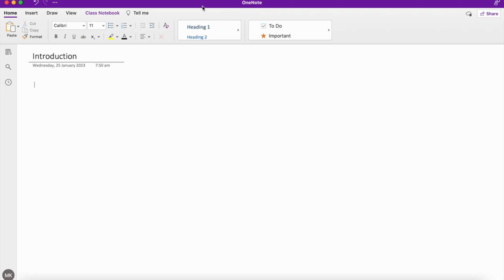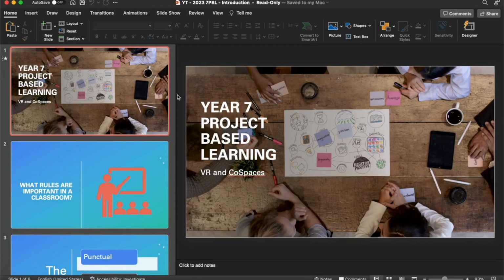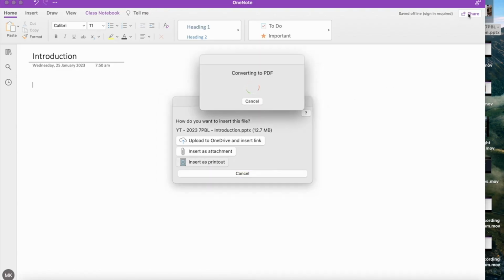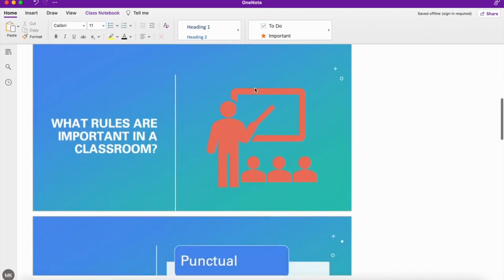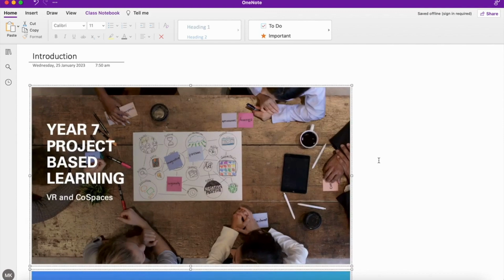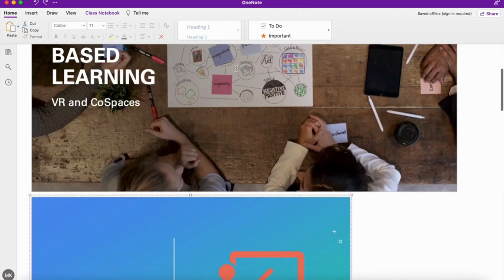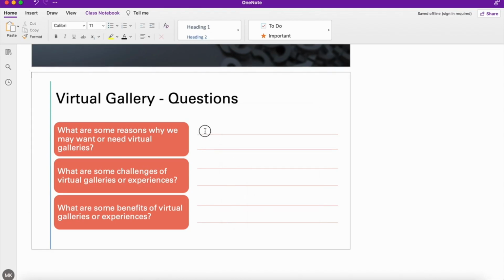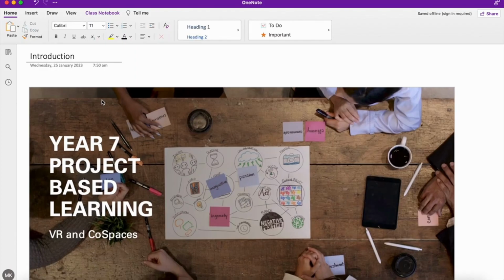How To Add PowerPoint To OneNote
In this video I show you how to embed a PowerPoint in OneNote allowing users to access the presentation content directly inside of OneNote. Embedding a PowerPoint via insert printout will lift your OneNote pages and help to keep users within the software.

This is the solution for you allowing you to use your PowerPoints directly in OneNote.

"Microsoft OneNote is a note-taking program for free-form information gathering and multi-user collaboration. It gathers users' notes, drawings, screen clippings, and audio commentaries. Notes can be shared with other OneNote users over the Internet or a network."